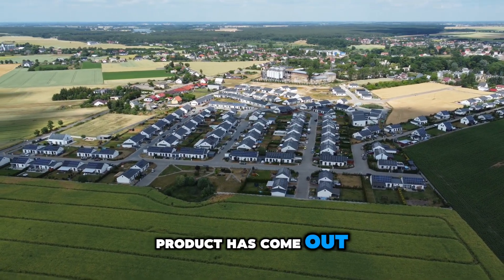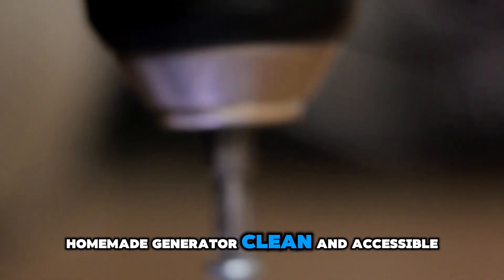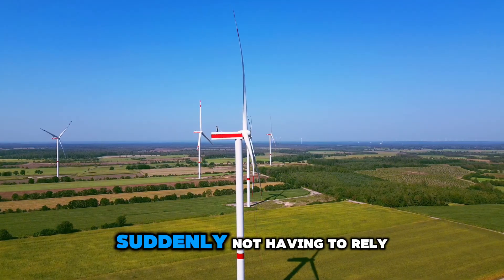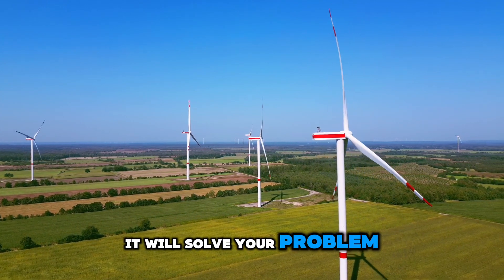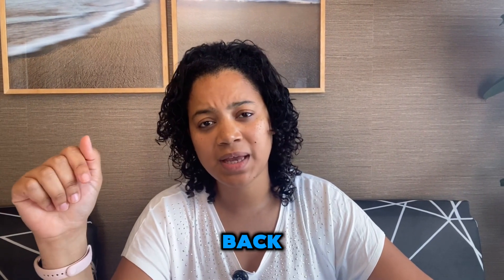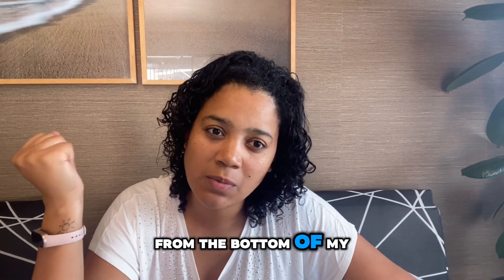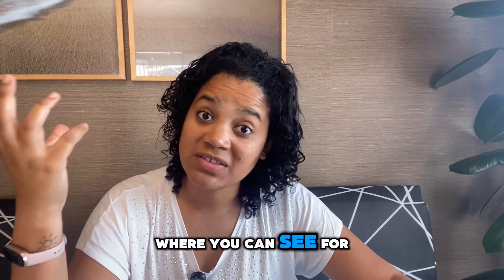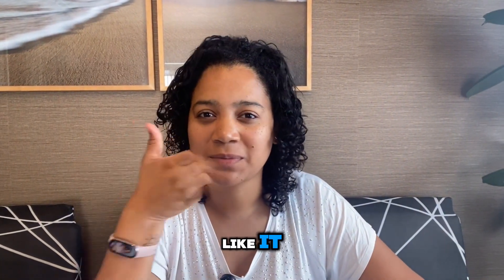Ultimate Off-Grid Generator Review (2025): Does It Work? ⚠️⚠️ Ultimate Off-Grid Guide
Ultimate Off-Grid Generator Review 2025 – Can you really power your home?
Discover this step-by-step guide that teaches you how to build your own renewable energy system and cut power bills.

🔧 Includes easy instructions, affordable materials, and emergency backup solutions.
Perfect for off-grid living, survival prepping, and reducing electric costs.

💡 Backed by a 60-day refund policy.
👉 Click below to start your energy freedom journey today.